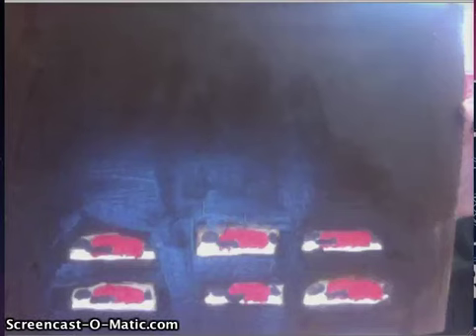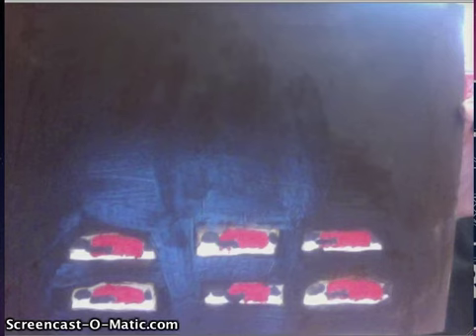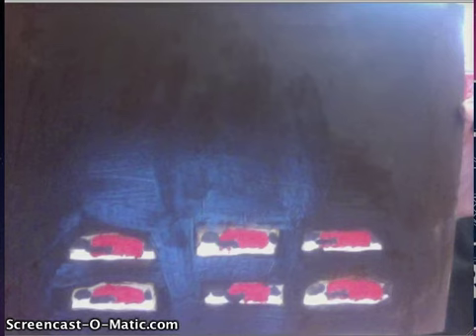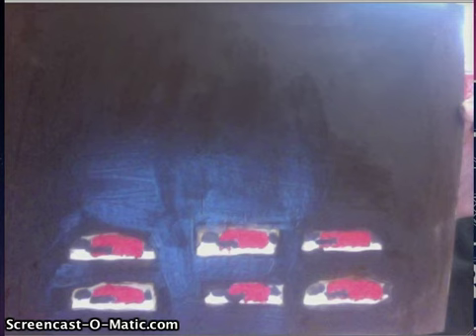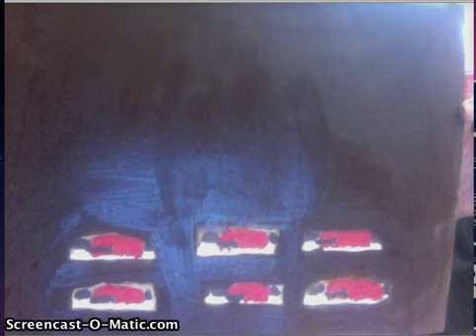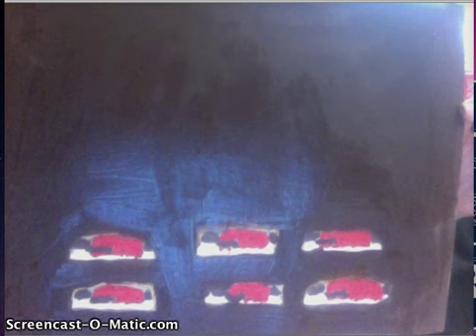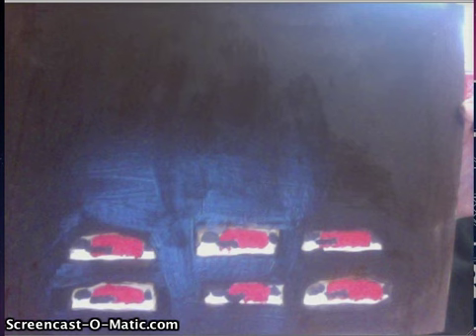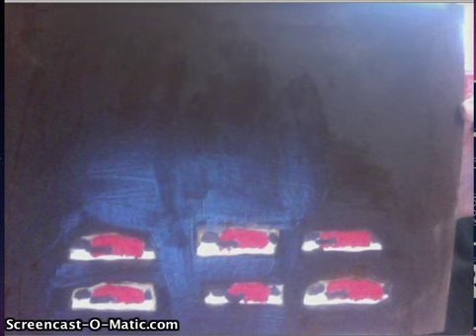Tristen Belmessieri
my painting